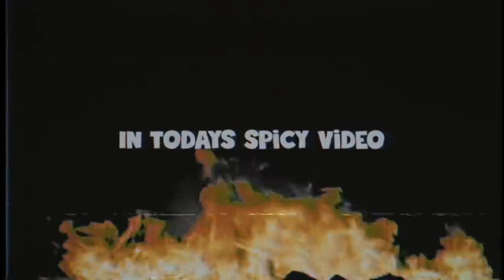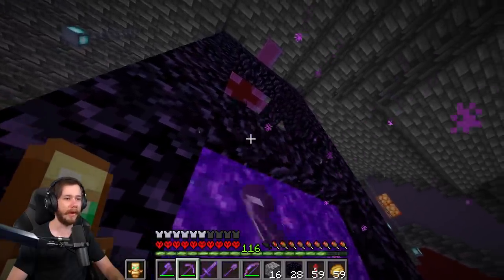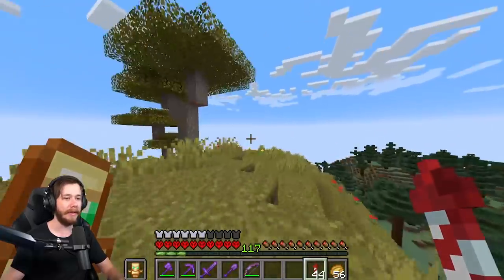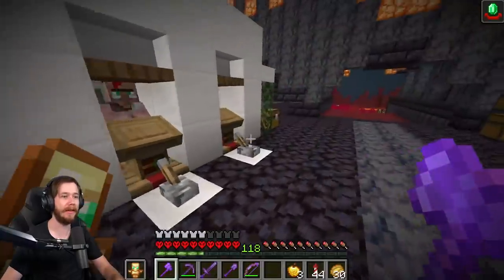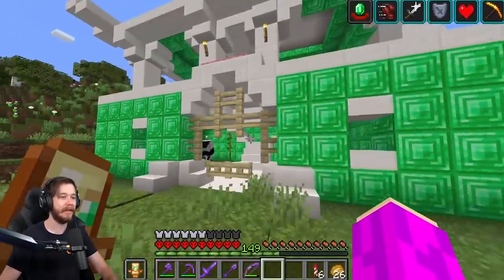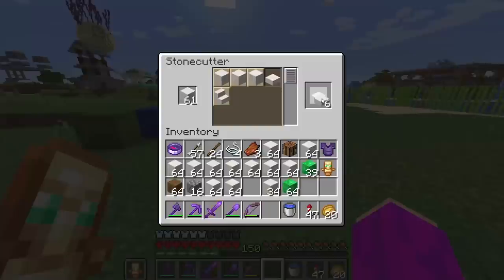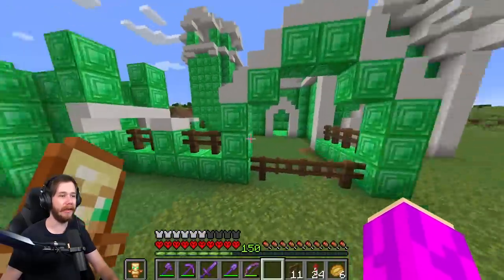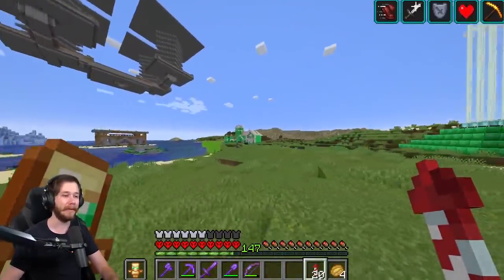I Built A Base Out Of Emeralds In Minecraft Hardcore! (#98)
In todays spicy hardcore video, Im going to have to put every single farm ive built in this hardcore minecraft world to work so that I can earn hundreds of emeralds so that I could build a base for my subscriber sheep army!